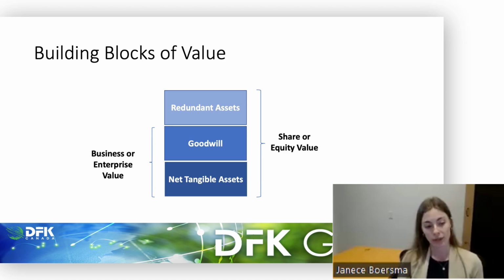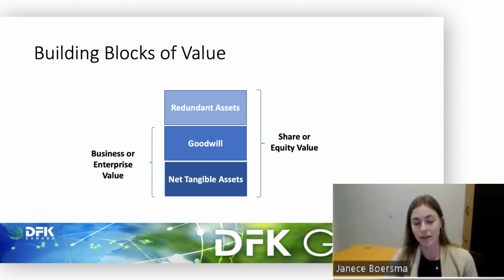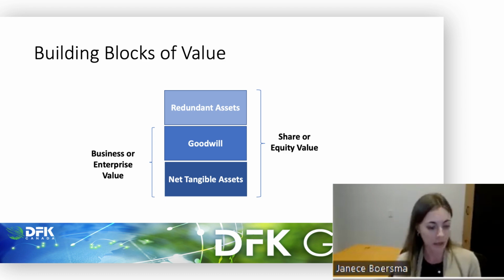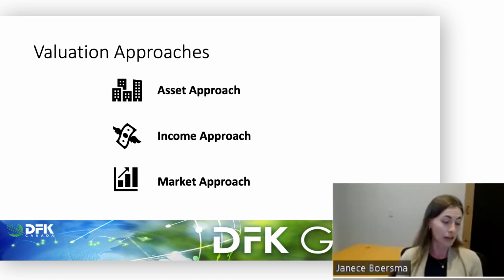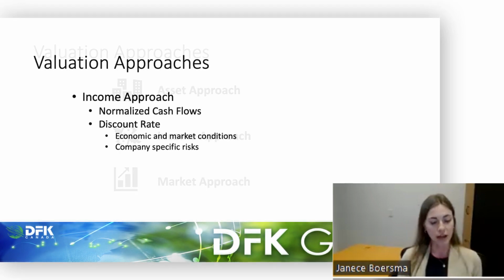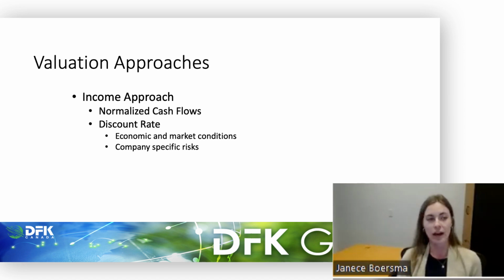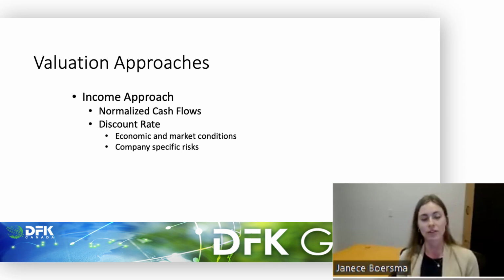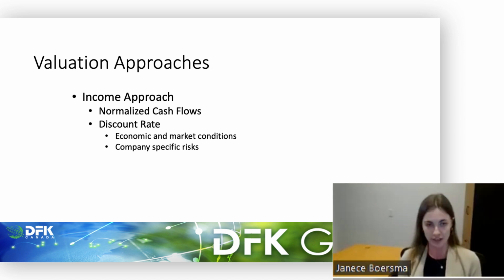DFK Canada webinar "How to Sell Your Business" Part 1 - How to Value Your Business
Hear from experienced and certified CPA & CBV Janece Boersma, a manager at Davis Martindale LLP, a DFK Canada Member firm, on how in order to receive a fair price on the business you worked so hard to build, obtaining a valuation from a CBV is crucial.